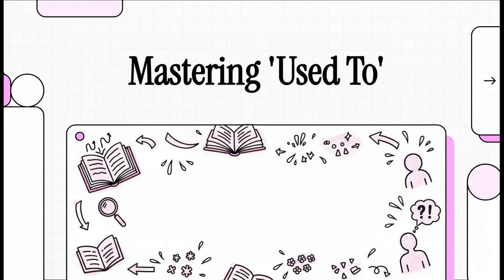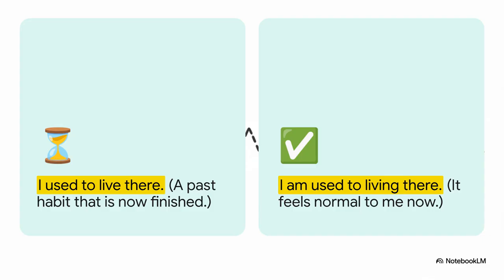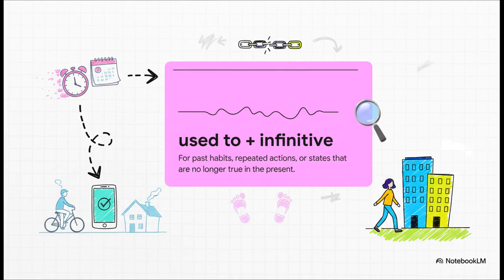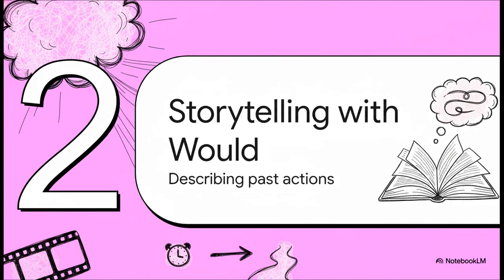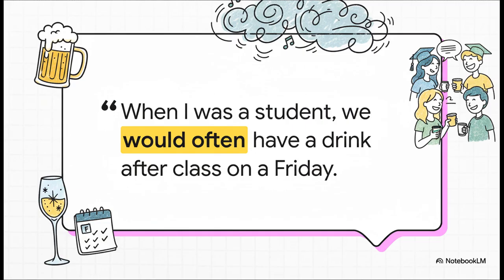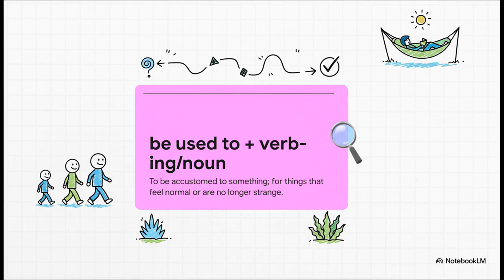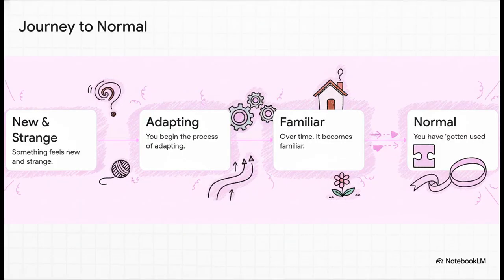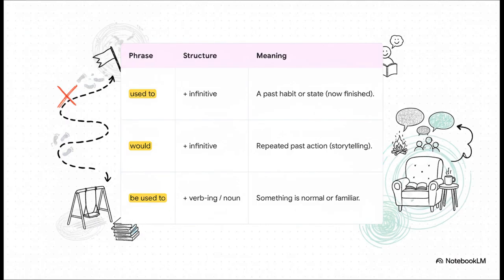Mastering 'USED TO DO' / 'WOULD DO' / 'USED TO DOING'